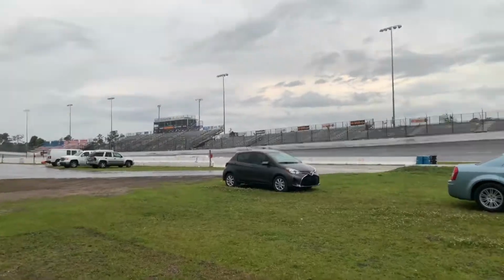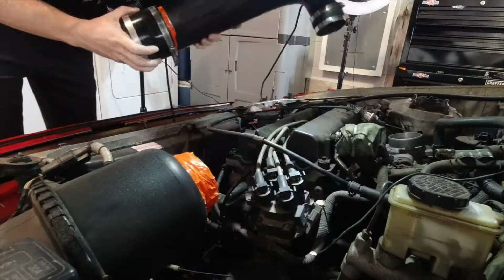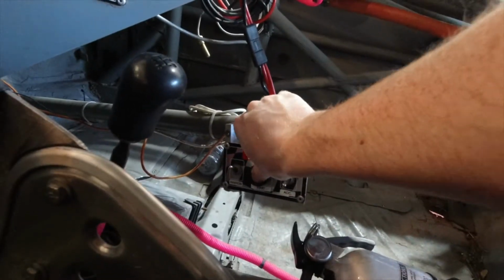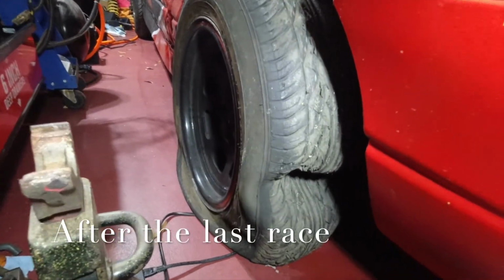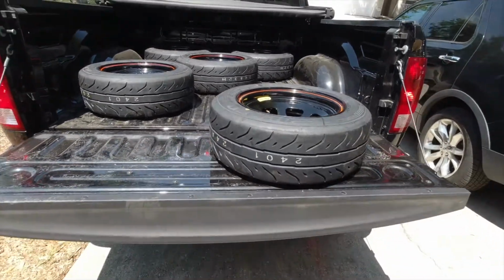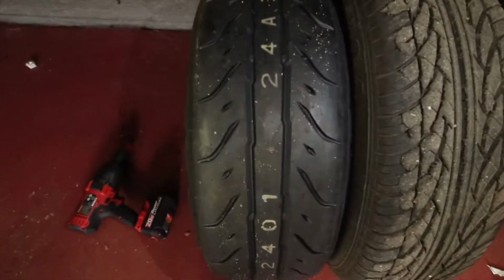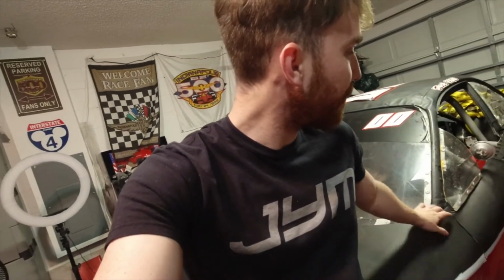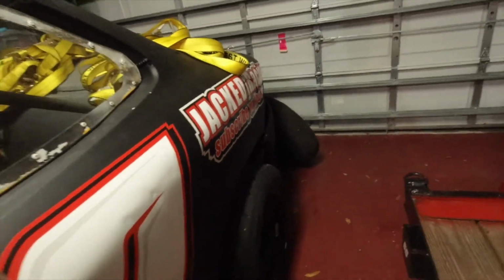We found speed! And then rained out at New Smyrna Speedway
Sometimes mother nature is the winner at the races, especially in Florida! We went to the track for about 30 minutes and found some major speed in our new setup! Unfortunately we didn't get to run the race though since it started to rain after practice. Overall still a good weekend since the car is so much faster and we are confident going into the 50 lap race in 2 weeks!